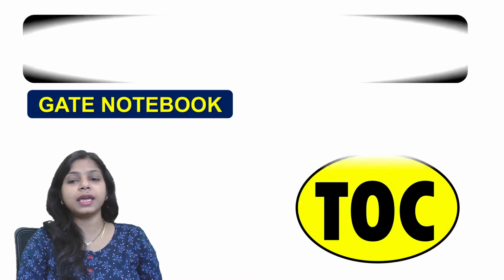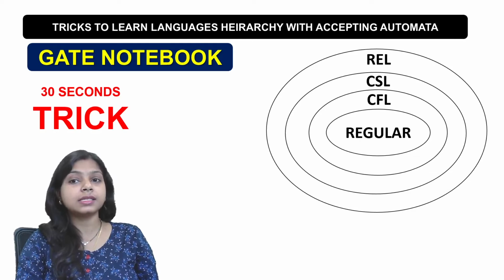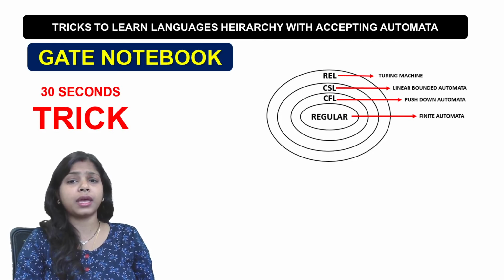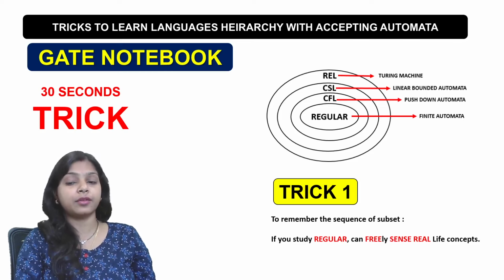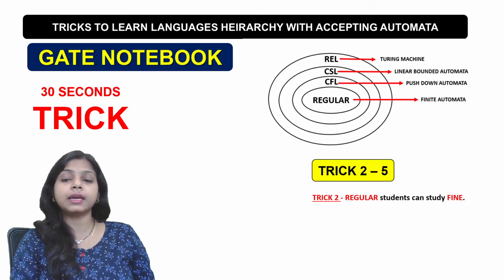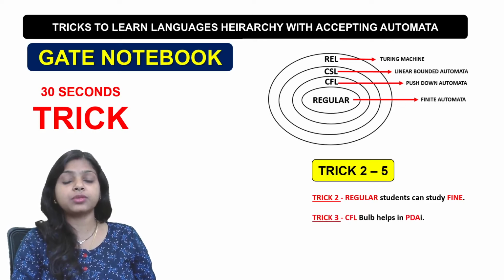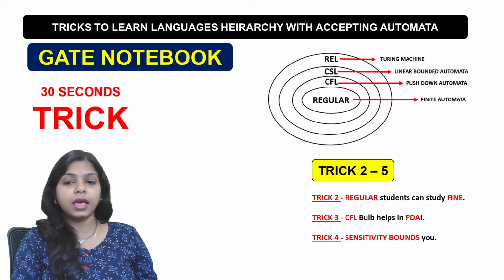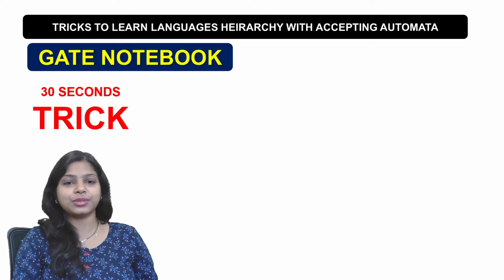5 TRICKS To Learn Language Heirarchy with Accepting Automata in TOC